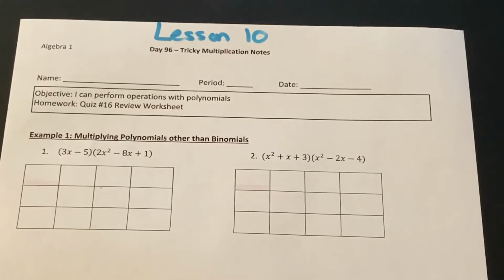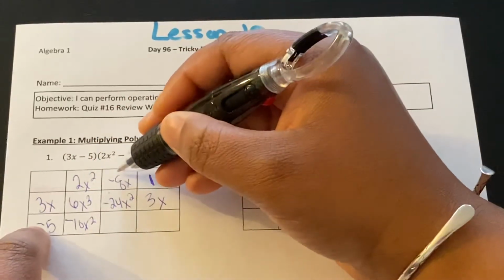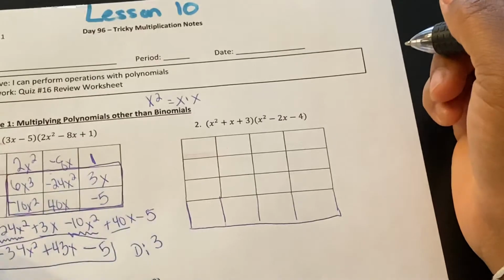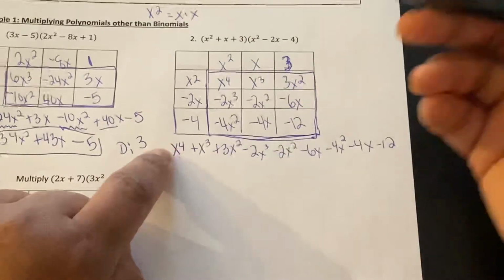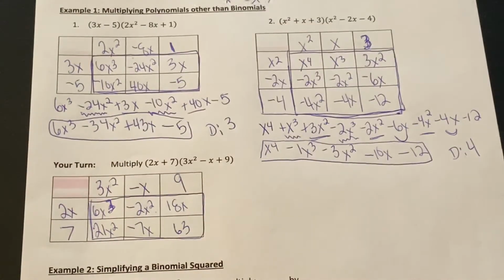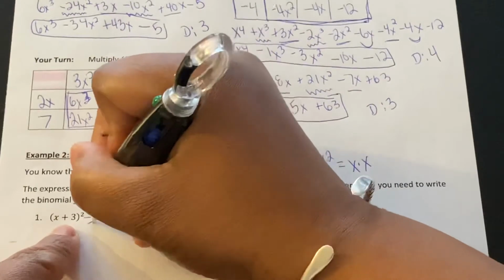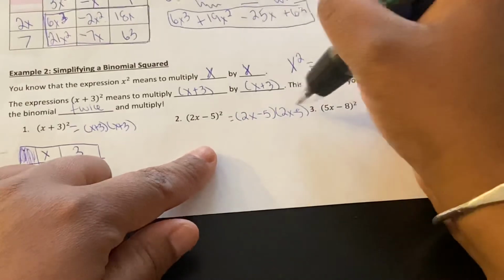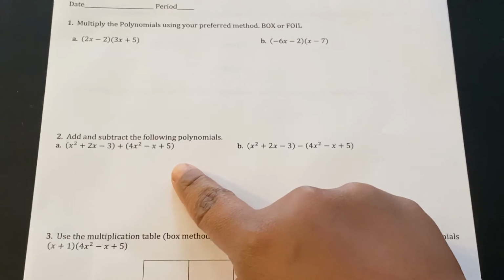Function Focus Lesson 10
SWBAT do complex polynomial multiplication
Quiz Review in preparation for quiz